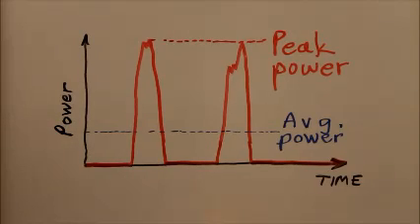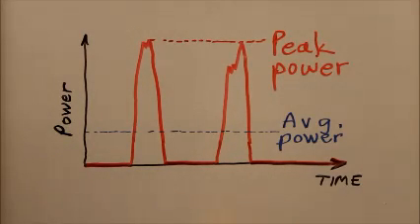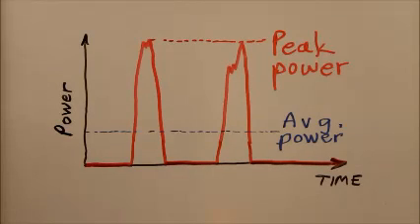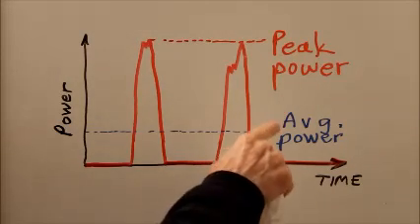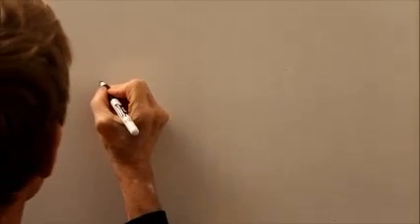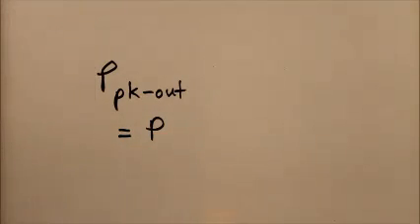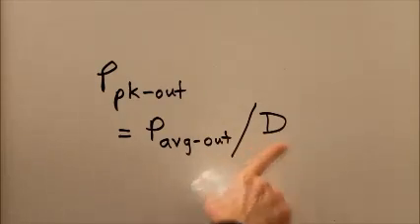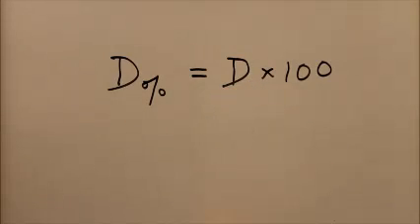Teach Yourself EE Exam Q 93